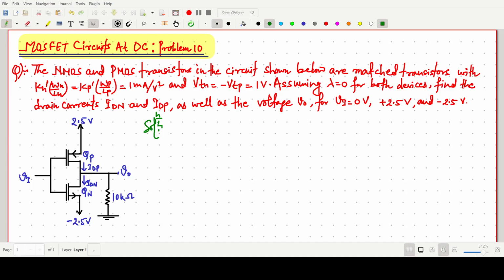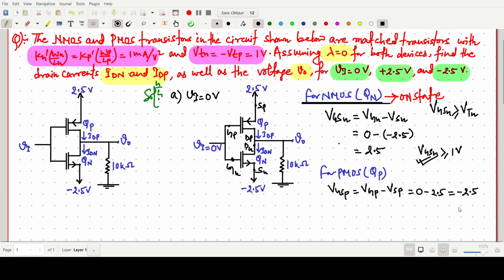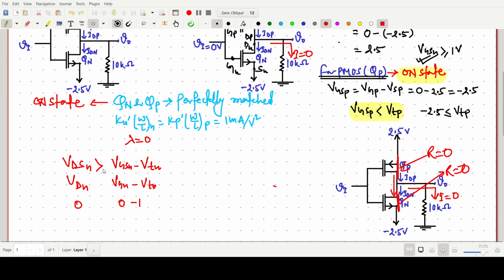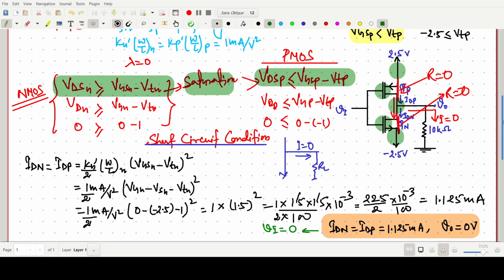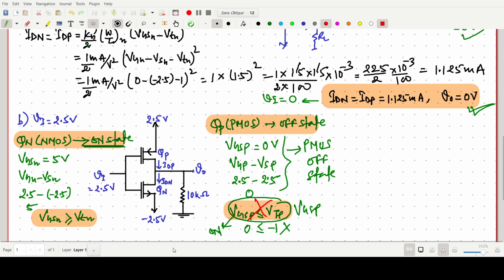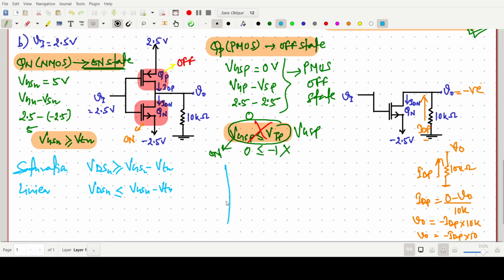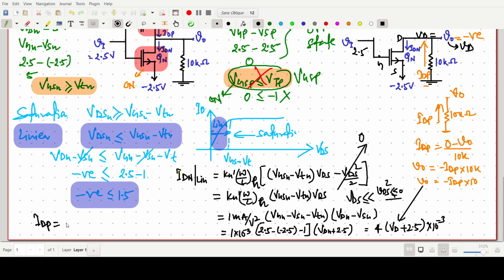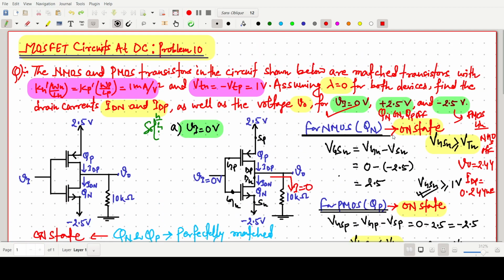MOSFET Circuits At DC: Microelectronics Circuits Example: Numerical 10